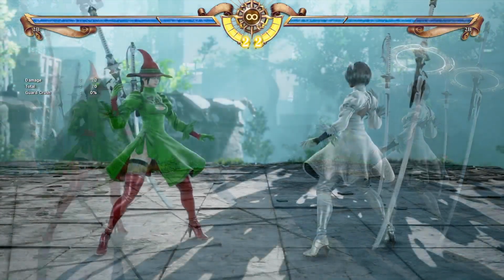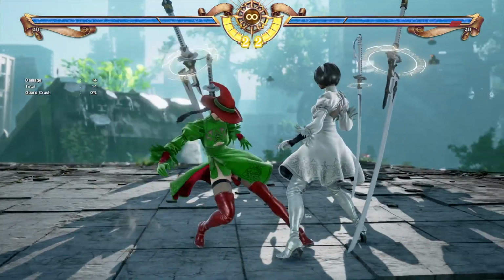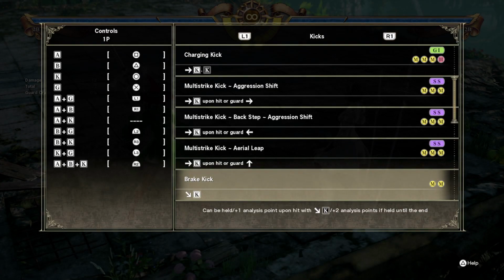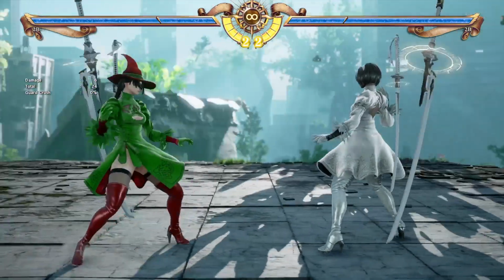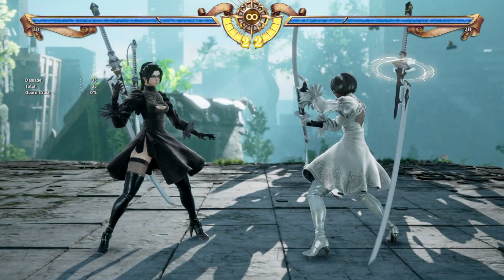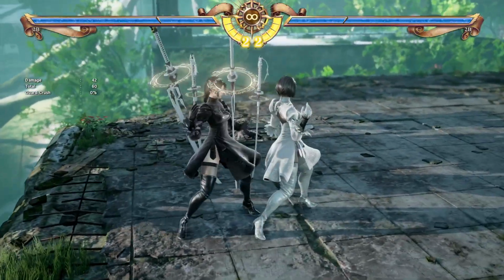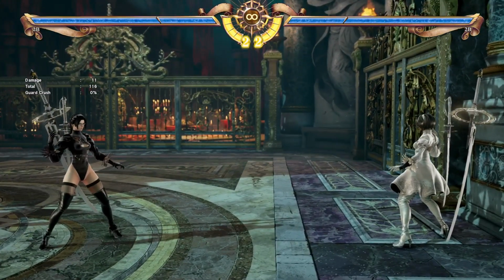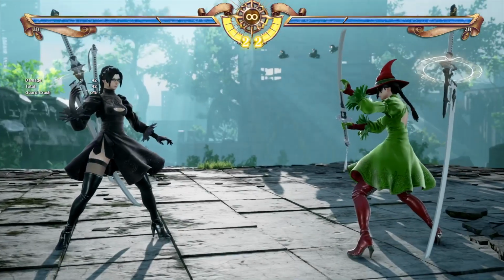SoulCalibur VI: 2B Beginner Guide Tutorial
This is a small guide to help people out if they're interested in 2B and would like an idea on how to approach learning her. This guide is mainly for letting you get your "feet wet" with the character. Feel free to message me if you have any questions pertaining to anything. Cheers!

0:00   Introduction
4:36   Close Range Focus
5:59   Analysis Points & 9 Point Lethal Hits
8:54   Mid-Long Range Focus & Sidestep Game
19:00 Mid-Range Approach & Aggression Shift
22:49 Break Attacks & Crushes
26:17 Throw Game
28:40 Guard Stamina Harassment & Guard Burst
30:31 Wall Game
31:23 Soul Charge Moves & 2nd Critical Edge
34:33 Outroduction And Some Final Notes

Additional Notes:
- 1B6 is a great low poke that can lead into Aggression Shift
- Aggression Shift and AS~A+B/2A+B (big sphere-like move) have crush properties (such as high crush/low-crush)
- If you connect Angler (fishing stance/B+K) ~B on CH, you can follow-up with Angler~K for a reset combo
- If you hold down (K) or 1(K), 2B will transition into Angler Stance
- BT~B+K and 6K(K) have GI properties
- AS~BA is a great low for slipping up overly defensive opponents
- You can perform 4BB6B~66B+K in lieu of 4BBB for more damage but note that the 3rd hit of 4BB6B can whiff easily if both hits of 4BB connected clean on the opponent (thus requiring somewhat tight timing on how long to delay the 3rd hit of 4BB6B).
- Also, if you do use 4BB on an opponent's block, you can use 4BB6B as a safe option thanks to the pushback on block
- After a FC2B+K launch, you can follow-up with AAA6~AS~K, 66B+K (though the Aggression Shift followup can drop occasionally)

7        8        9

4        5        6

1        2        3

For Input commands:

A = Horizontal Attack
B = Vertical Attack
K = Kick
G = Guard Button
6G = Guard Impact
A+G = First Throw
4A+G = Second Throw
B+G = Reversal Edge
A+B+K = Critical Edge

2B IS TOO AWESOME! GLORY TO MANKIND!